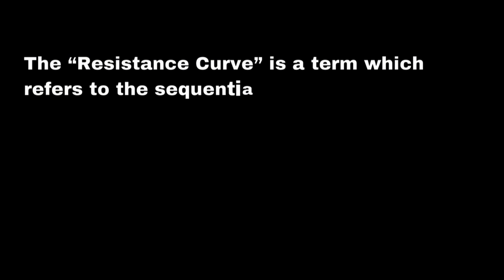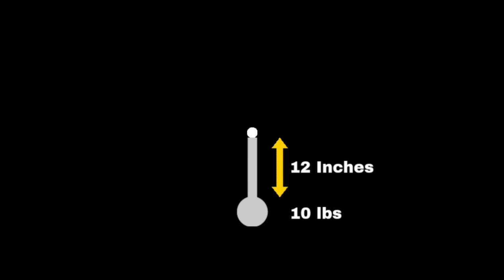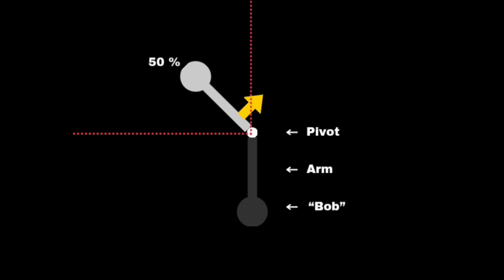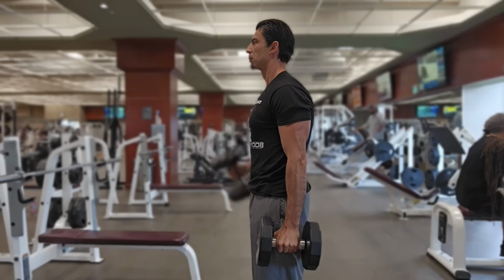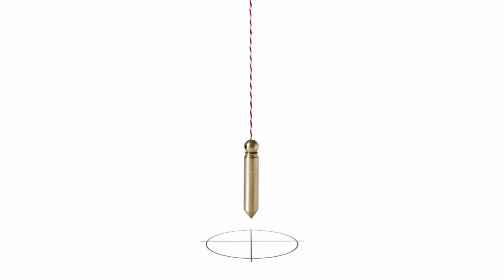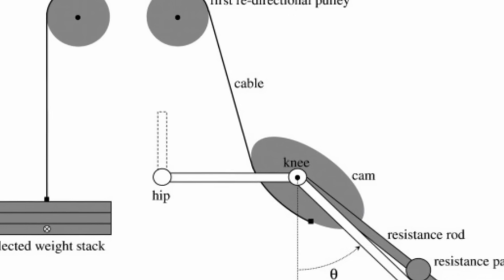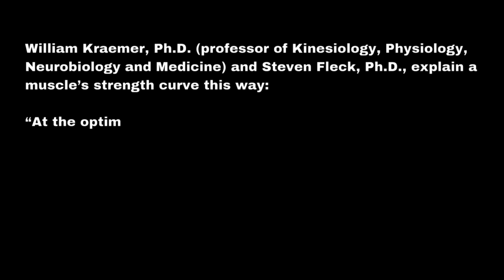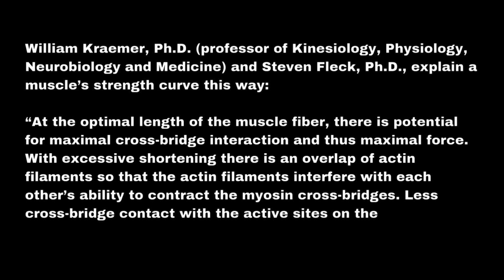Understanding the Resistance Curve and the Strength Curve of a Muscle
The direction of resistance - relative to the position of the body and relative to the
operating lever of the target muscle - is one of the most important factors in evaluating
resistance exercise.

This video deals with how the direction of resistance influences the Resistance
Curve, and how we can select exercises that are “early phase loaded”, or modify them
so that they are “early phase loaded”.

Exercises that are “early phase loaded” are generally more productive and build muscle more efficiently than exercises that are “late phase loaded”, because they match the strength curve of most skeletal muscles.

Timestamps:

0:00 - intro
0:50 - what is "resistance curve"
1:11 - why it's important to understand it
6:40 - similar movements are not always efficient
7:26 - types and directions of resistance
7:40 - free weights
8:35 - cable exercises
9:26 - elastic bands
10:25 - machines that have a circular cam
10:58 - machines that have a oblong cam
10:54 - machines that carry the weight on a lever arm
14:35 - machines that carry the weight on a sled or a carriage
16:08 - Pilates reformer
17:36 - manipulating the resistance curve
19:04 - the ideal resistance curve "early phase loading"
20:58 - learning more
21:38 - Outro

SMARTTRAINING365 — TRAIN WITH BIOMECHANICS & THE RATEL MENTALITY

SmartTraining365 combines biomechanics-driven exercise selection, sport-specific performance, and the 23-Hour Ratel Mentality framework to help you train efficiently, stay injury-aware, and perform under pressure.

Our system is built on:
 • 16 biomechanical factors
 • The BRIG20 efficiency model
 • Sport-specific mechanics
 • Mental resilience and consistency systems
 • Real-world experience with athletes, competitors, and everyday players

To get real, meaningful results, your hard work must be backed by intelligent, efficient training.
 This framework ensures your effort moves you in the right direction — with clarity, purpose, and consistency behind every session.

PROGRAMS & COURSES (IN WEBSITE ORDER)
BIOMECHANICS-BASED STRENGTH TRAINING

THE BRIG20 PROGRAM — Biomechanics Strength System
 Maximize muscle stimulation with minimal joint stress.

BUILD & BURN — Program

 Periodized workouts based on efficiency & biomechanics.

BODYBUILDING & MUSCLE DEVELOPMENT — Smart Training Method

 Efficient hypertrophy training using physics and biomechanics.

CERTIFICATIONS & EDUCATION

SmartTraining365 Biomechanics Certification
 Learn biomechanics, exercise selection, and efficient training systems.

The Physics of Fitness Course
 Master the science behind resistance exercise.

Resistance Training Specialist (RTS)
 Biomechanics-based education for trainers.

SPORT-SPECIFIC TRAINING PROGRAMS

BEYOND PICKLEBALL365 — Complete Biomechanics Training

BEYOND TENNIS365 — Tennis Conditioning & Mechanics

BOOKS & AUDIOBOOKS

BEYOND SETS & REPS — Biomechanics Strength Book

THE RATEL MENTALITY — 23-Hour Framework

BEYOND TENNIS

BEYOND PICKLEBALL

WORK WITH MOE (COACHING & MENTORSHIP)